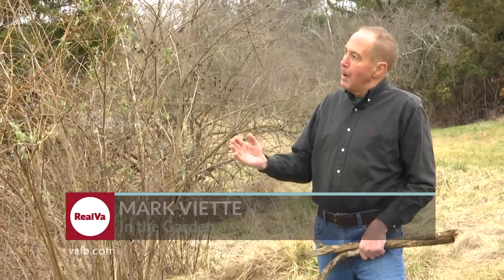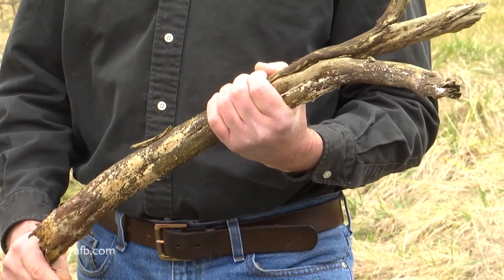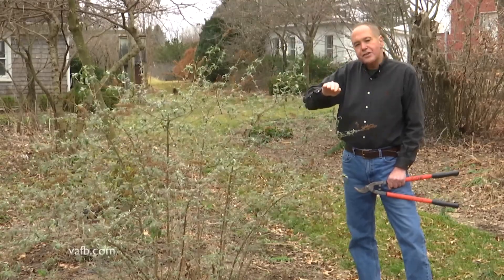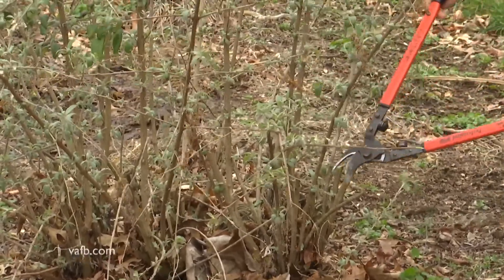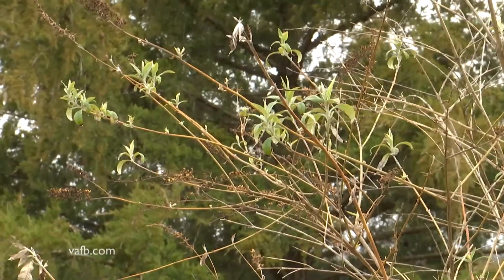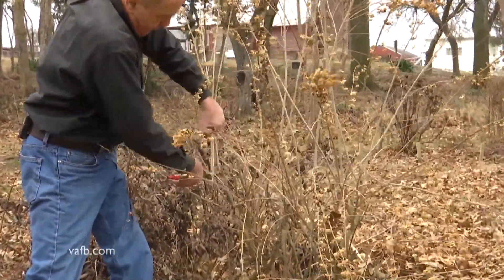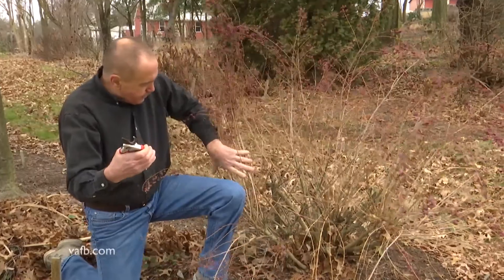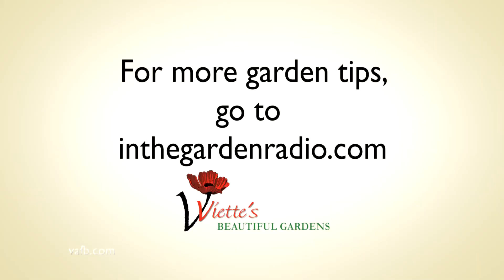In the Garden - Pruning Beauty Berry Bushes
Mark Viette shows how to trim beauty berry shrubs for the best results later this year.